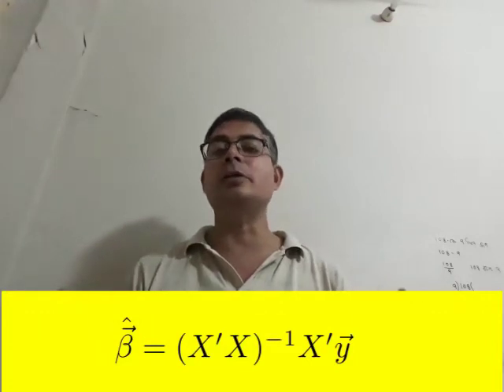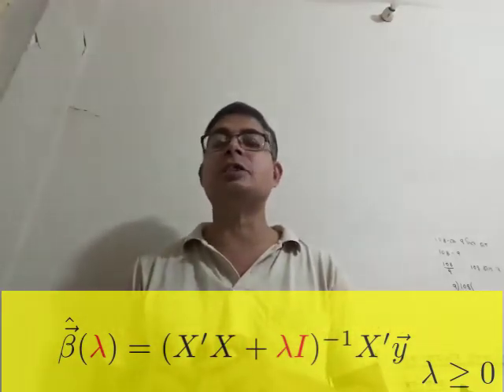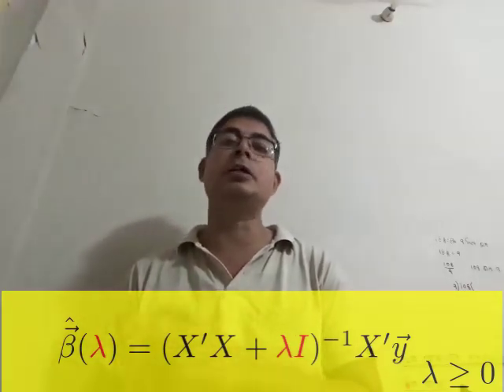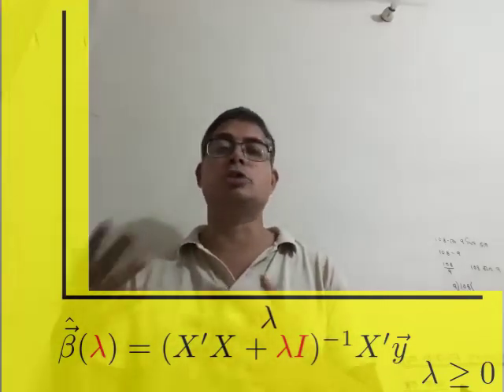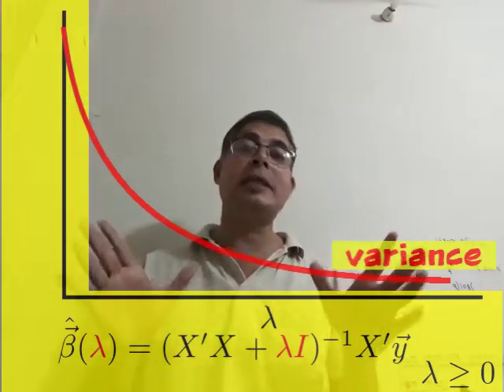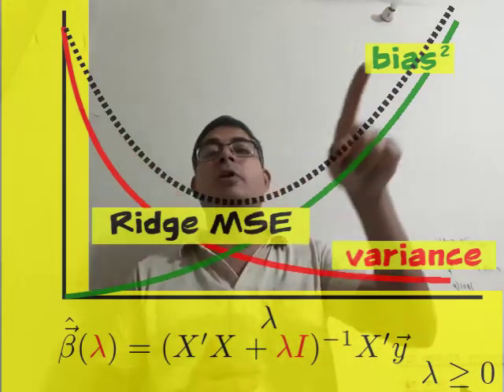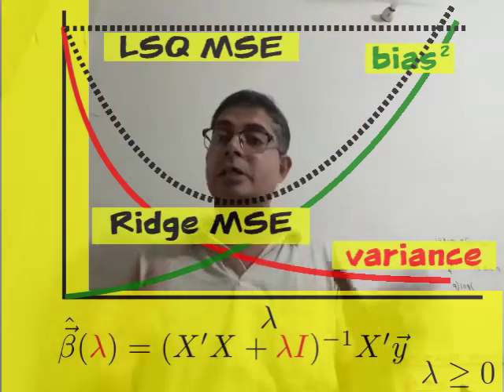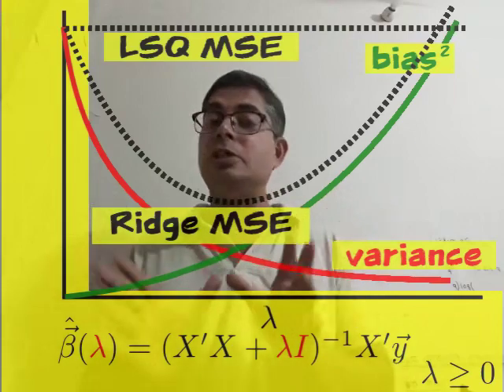Multicollinearity: Ridge regression